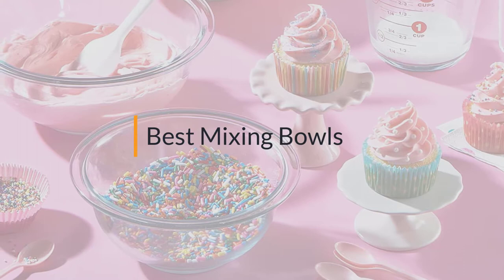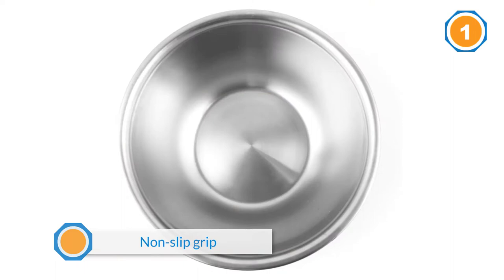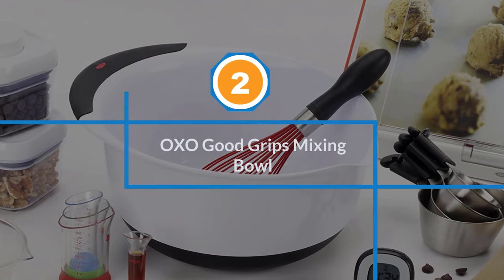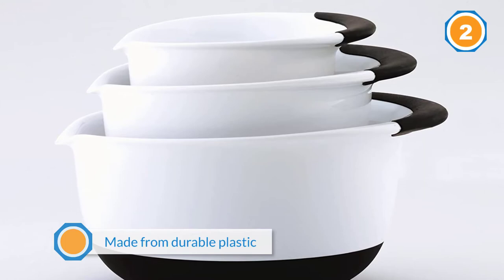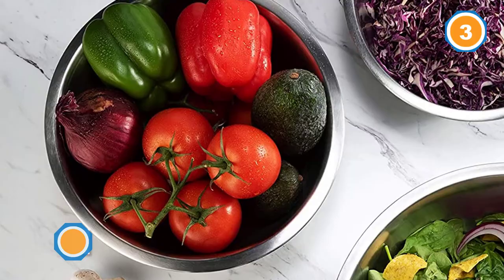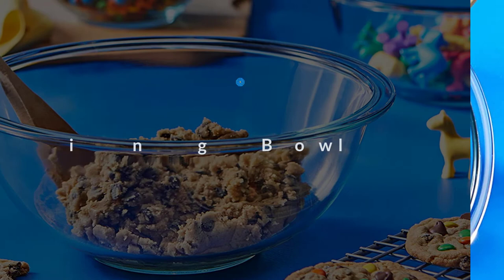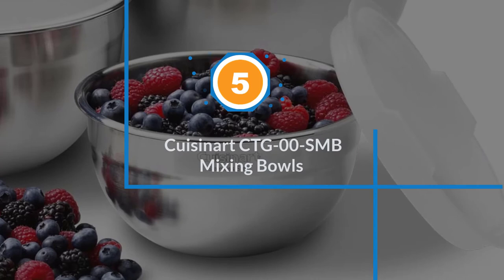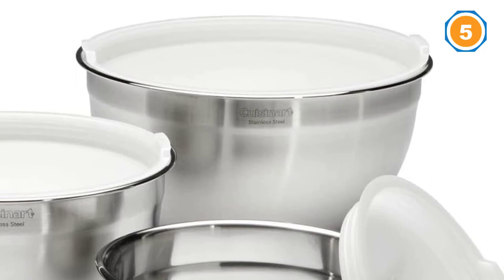Top 5 Best Mixing Bowls Review in 2023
Best Mixing Bowls featured in this Video:
0:16 1. Fox Run Large Mixing Bowl
1:28 2. OXO Good Grips Mixing Bowl
2:33 3. FineDine Stainless Steel Mixing Bowls
3:37 4. Pyrex Glass Mixing Bowl Set
4:41 5. Cuisinart CTG-00-SMB Mixing Bowls

What Is Mixing Bowls?
A mixing bowl is a sort of bowl used for the mixing of ingredients for kitchen works at our homes.

What is the Best Mixing Bowls to buy?

If you are looking for the top Mixing Bowls, then you are in the right place.